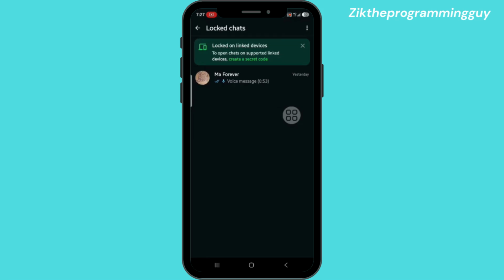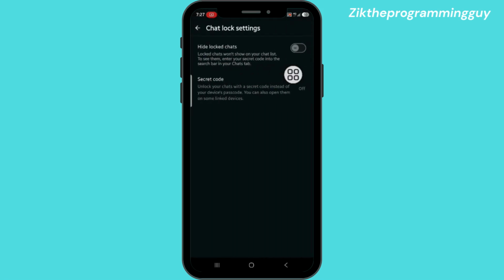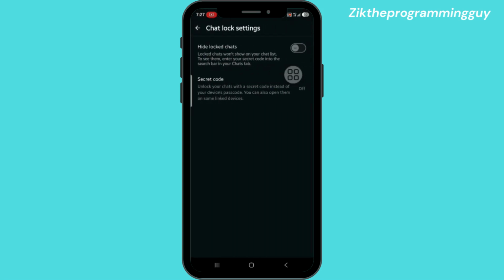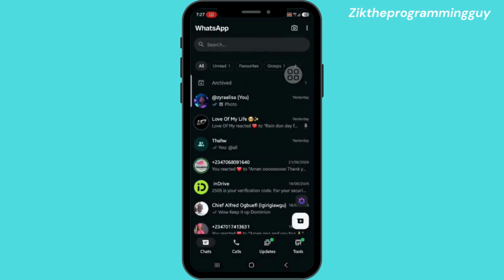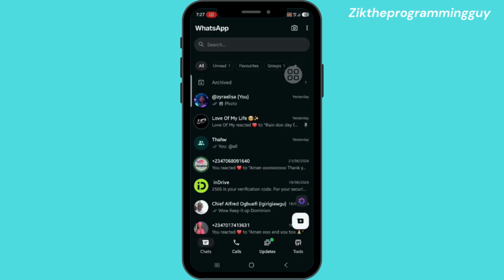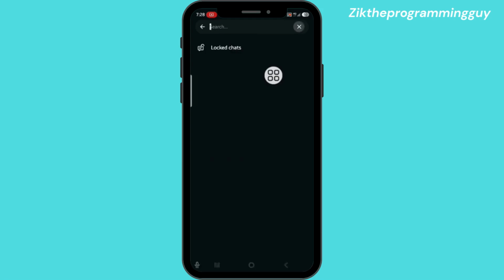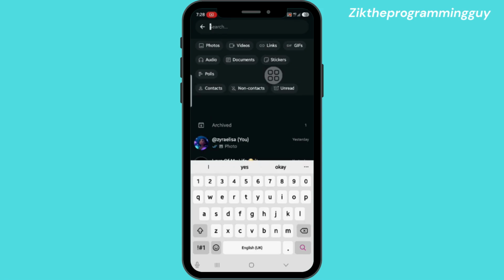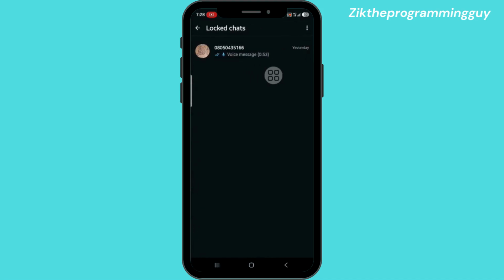How to Find Hidden Locked Chats on WhatsApp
In this video, I’ll show you how to find hidden locked chats on WhatsApp quickly and easily. If you can’t see your Locked Chats folder, don’t worry! I’ll guide you through the steps to locate and access your hidden WhatsApp chats using your Secret Code or chat lock settings.

Watch this tutorial to learn how to find your hidden locked chats on WhatsApp on Android or iPhone.